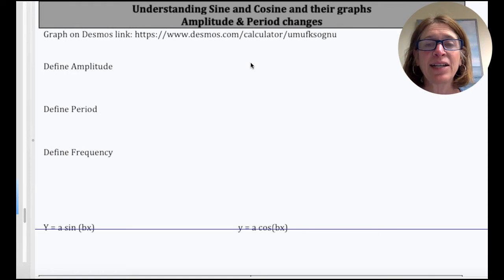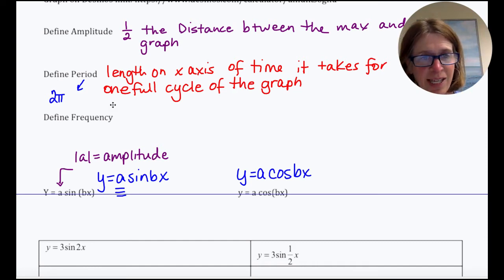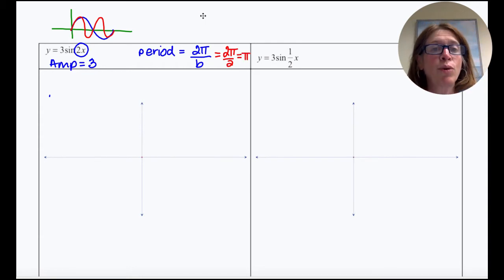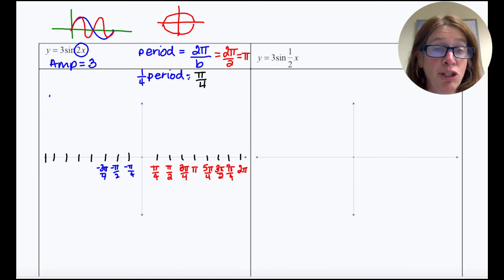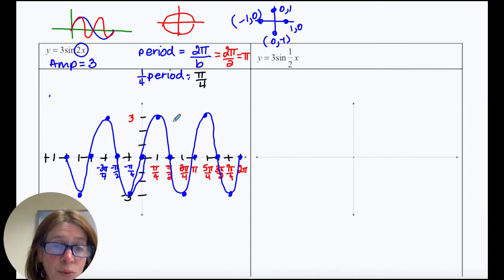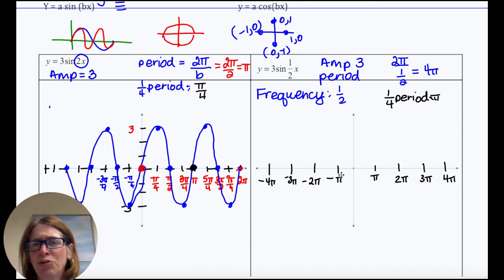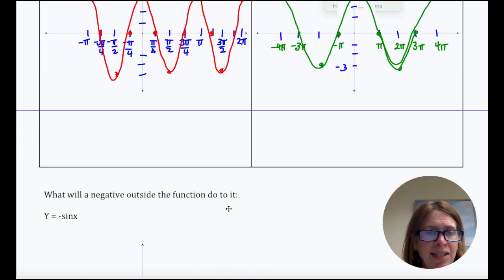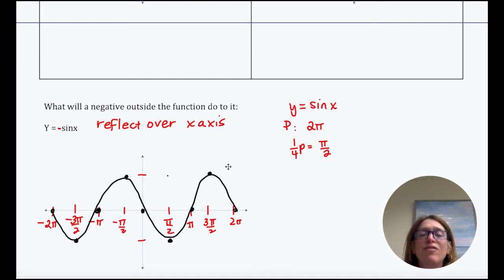Coach Fred's Alg 2~Amplitude and Period Changes to Sine & Cosine Graphs